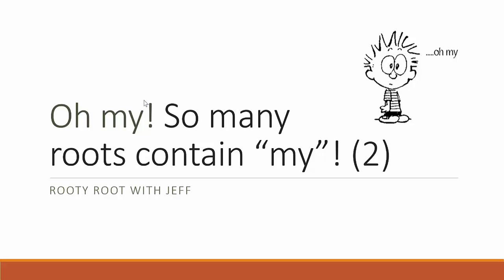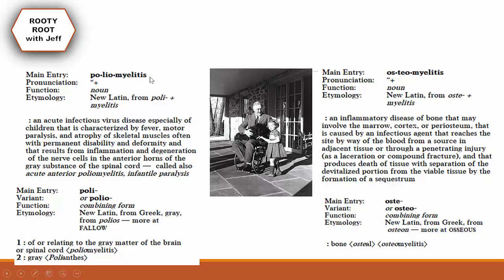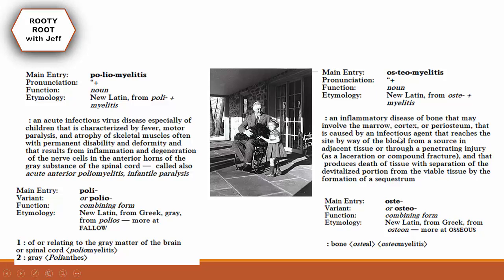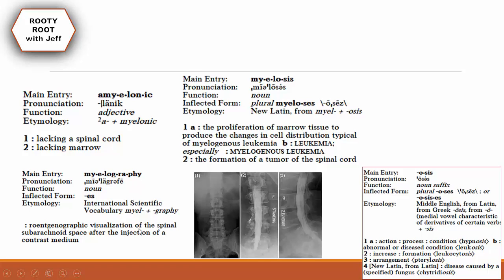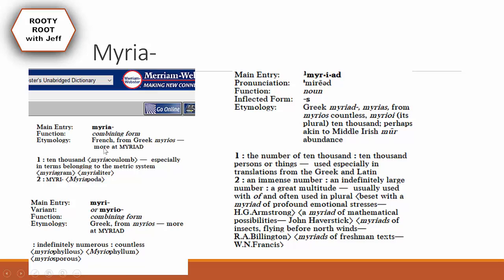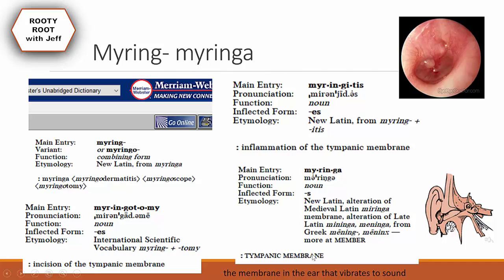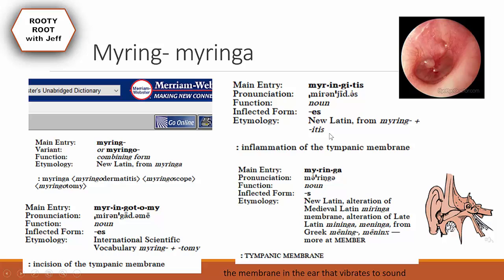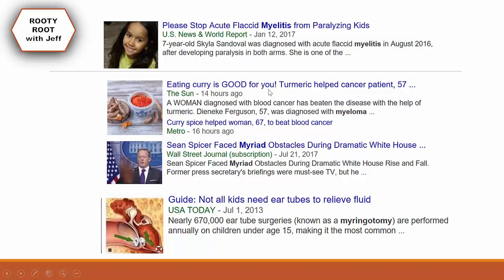OH MY Roots (2)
In this video I will be doing part 2 of the roots with "my."